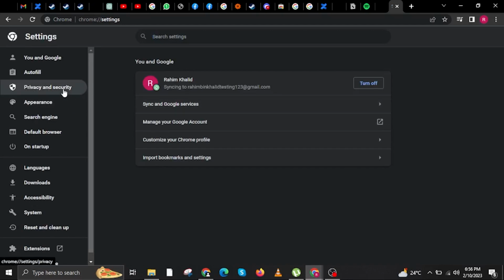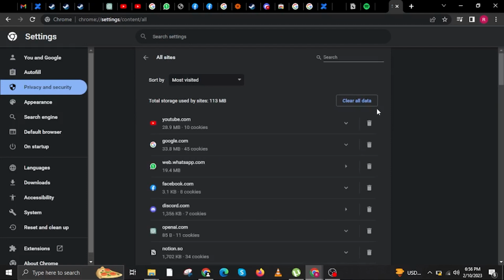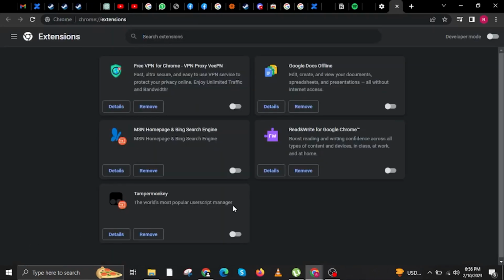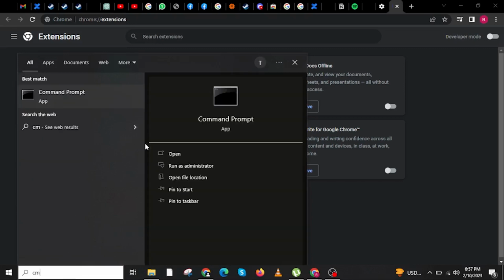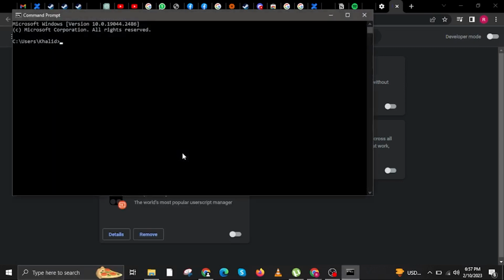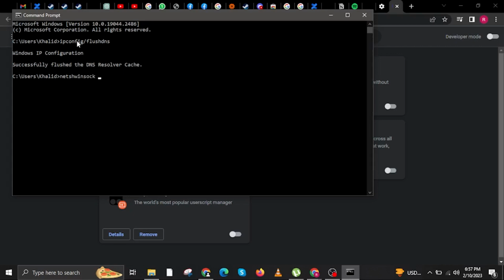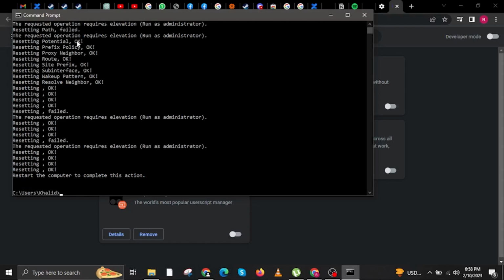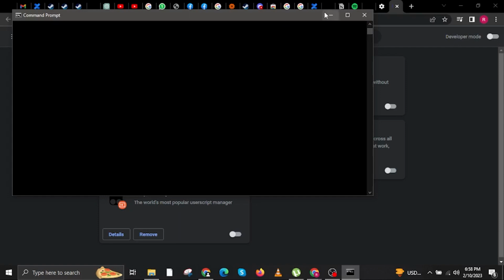How To Fix Chatgpt Error Code 1020 (2023)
In this tutorial, you will learn How To Fix Chatgpt Error Code in easy steps by following this super helpful tutorial to get a solution to your problem!!